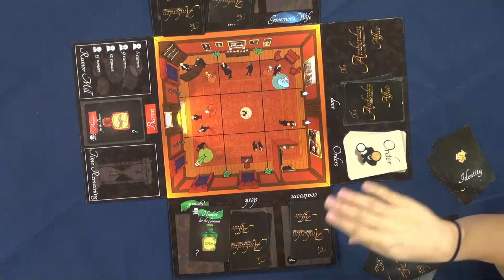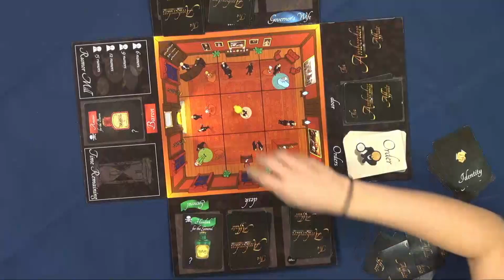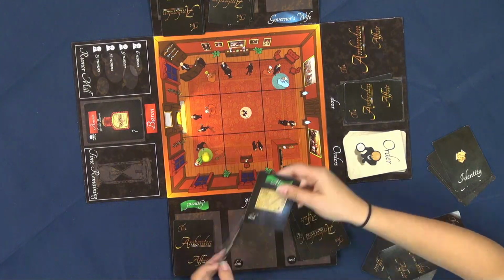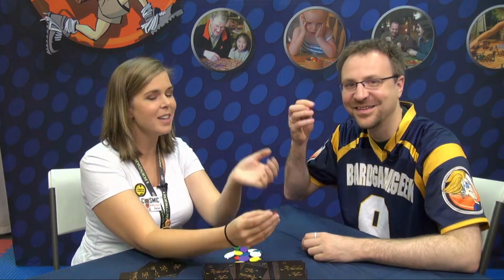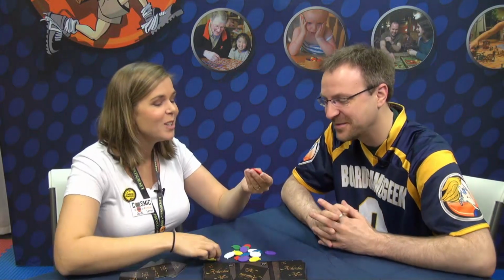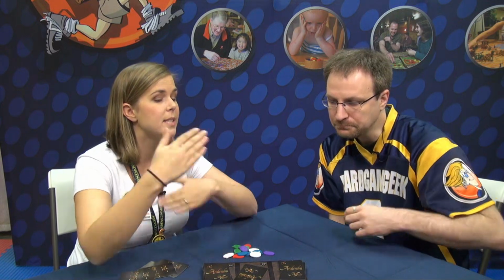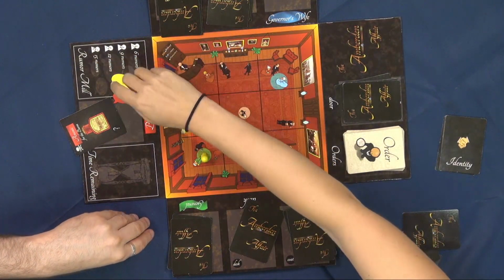The Amberden Affair overview - Gen Con 2014